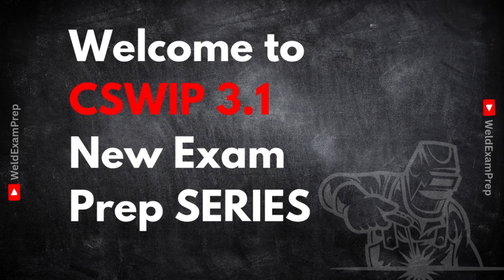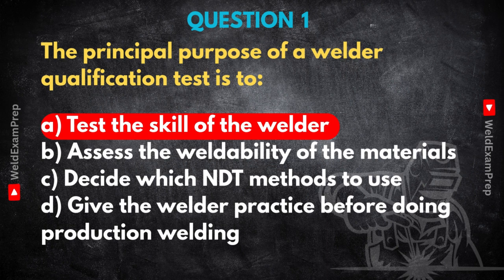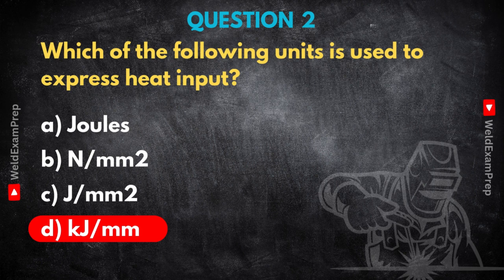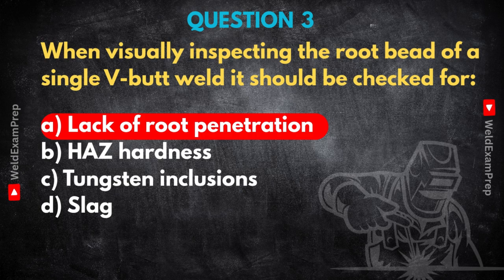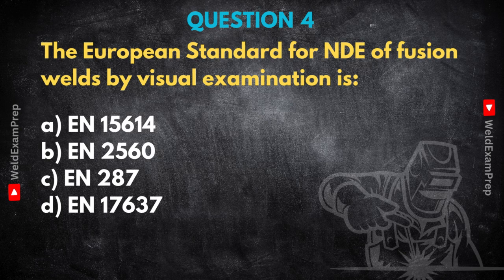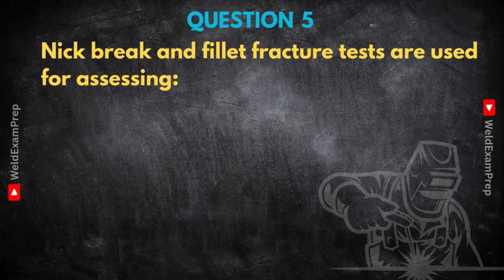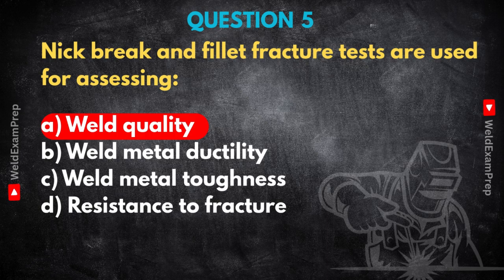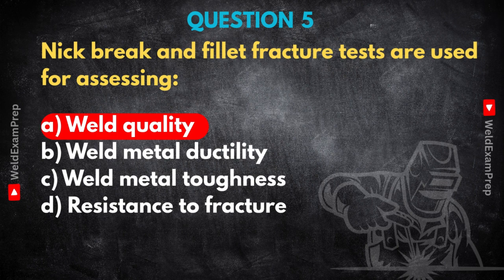Pass the CSWIP 3.1 Exam! 🚀 Most Common Welding MCQs with Expert Breakdown 23